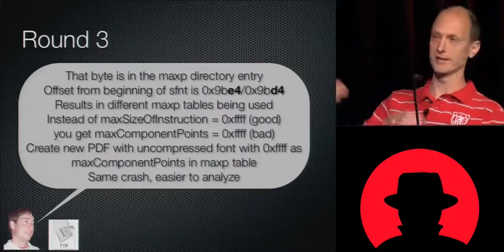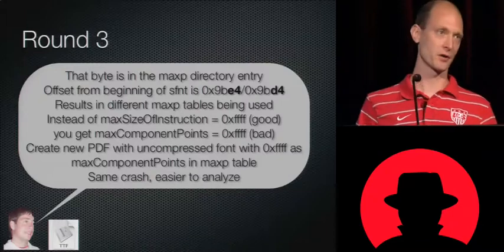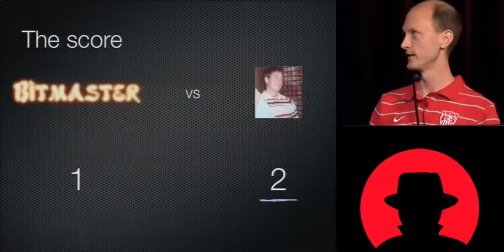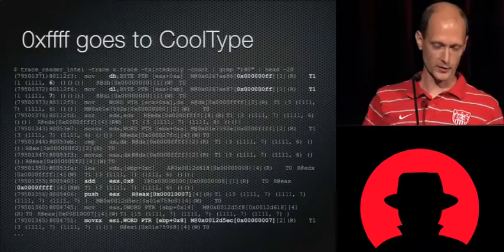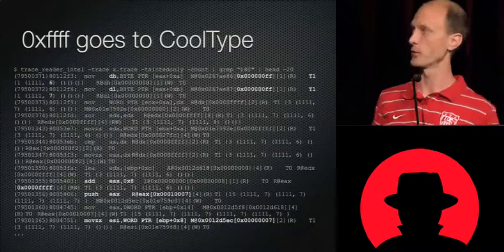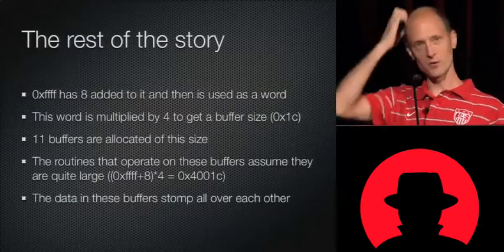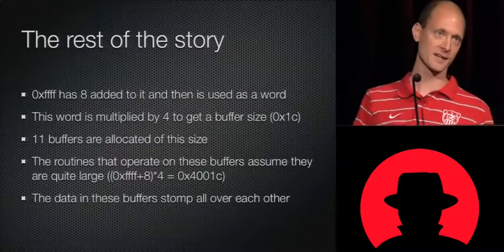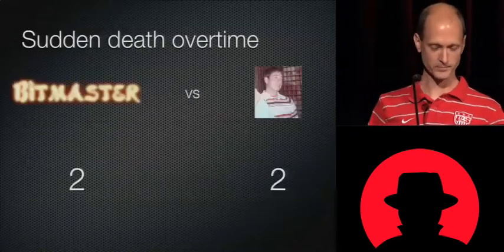Black Hat USA 2010: Crash Analysis Using BitBlaze 5/5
Speakers: Charlie Miller, Noah Johnson

You've fuzzed your favorite application and found a mountain of crashes, now what? BitBlaze is an open source binary analysis platform which can perform whole system taint tracing, dynamic symbolic execution, as well as static analysis. Using BitBlaze, it is possible to determine, upon application crash, which registers and memory locations are tainted from the fuzzed input and in what ways they are used. Furthermore, this taint information can give a level of understanding on what went wrong with the program and why, reducing crash analysis from days to hours and sometimes minutes. In this talk, we present BitBlaze as well as walk through real life case studies of its use.